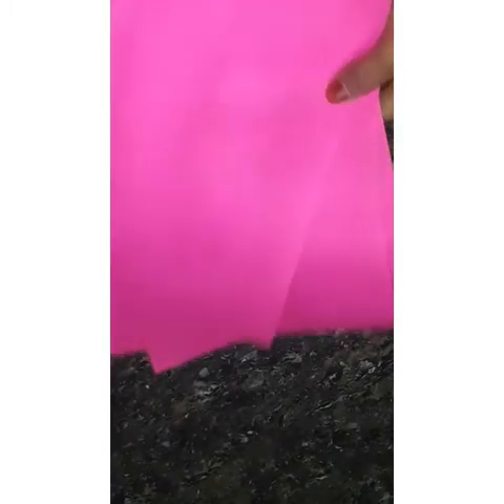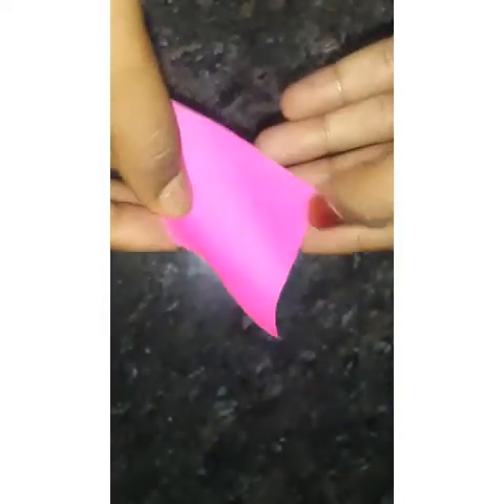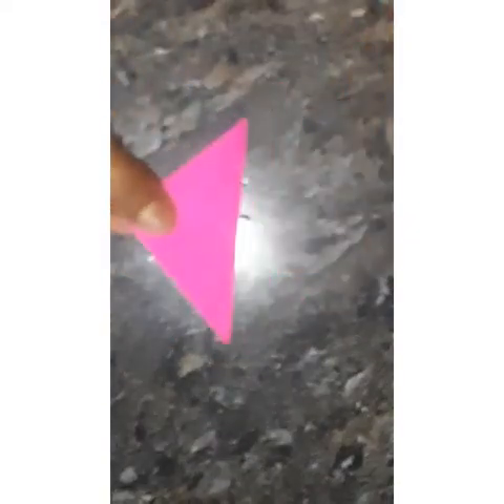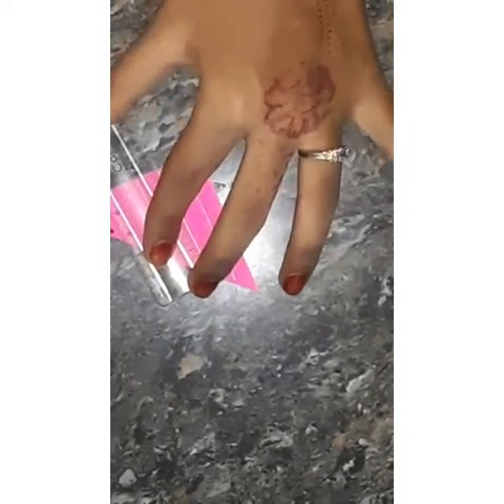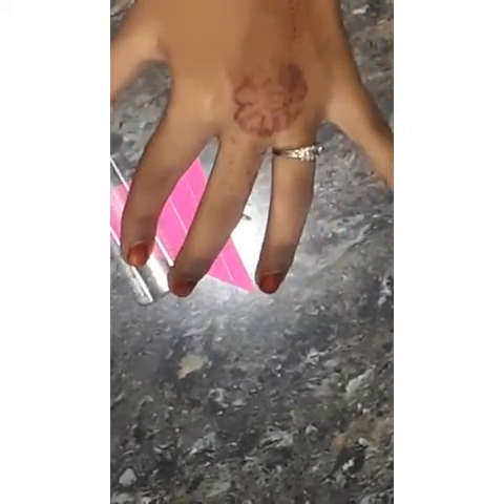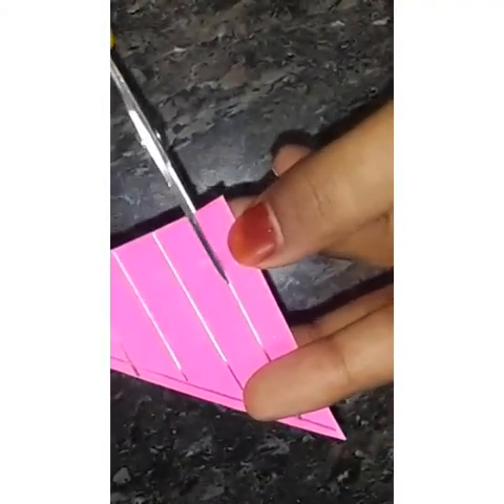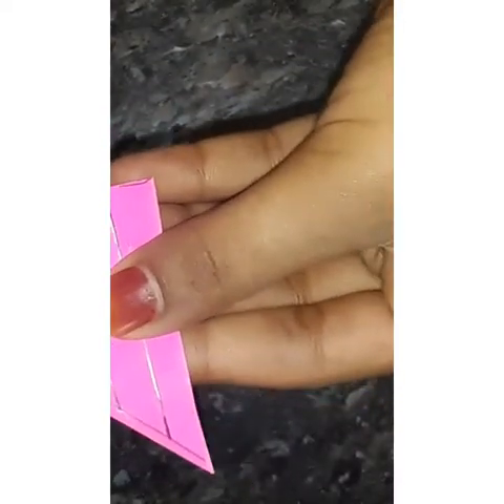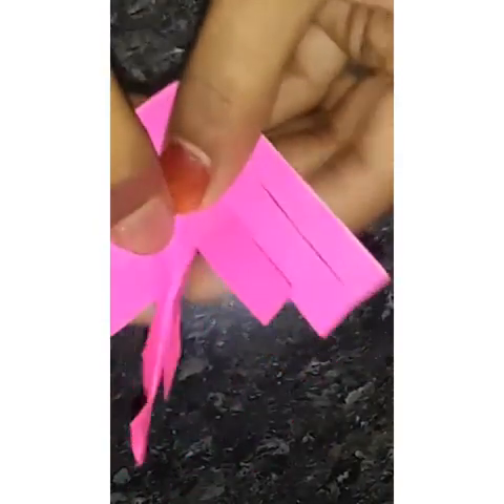DIY SIMPLE PAPER CRAFT /3D STAR /easy paper craft tutorial/ colour paper